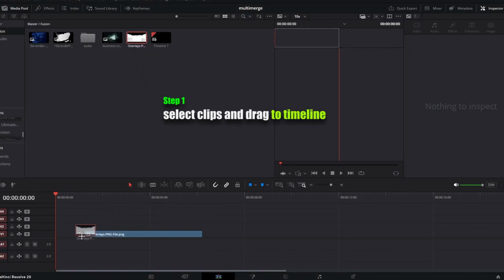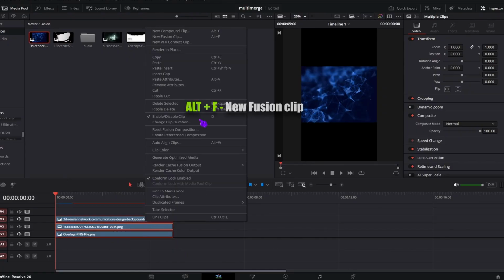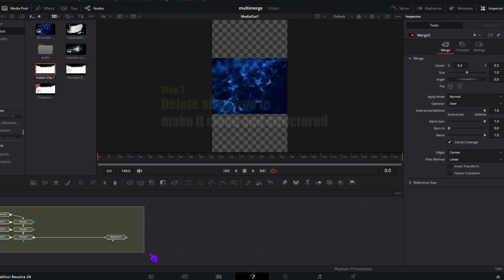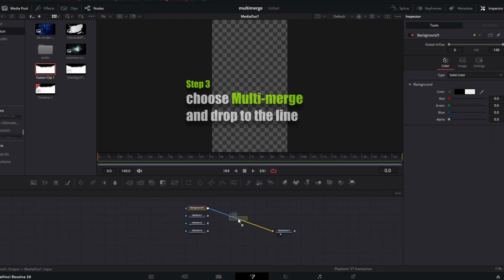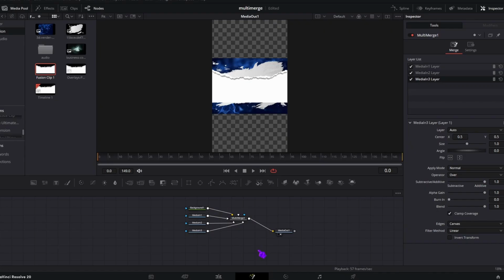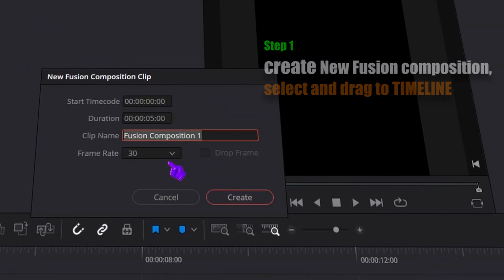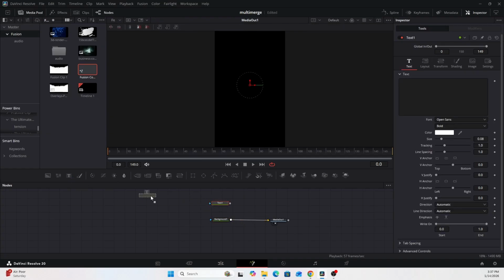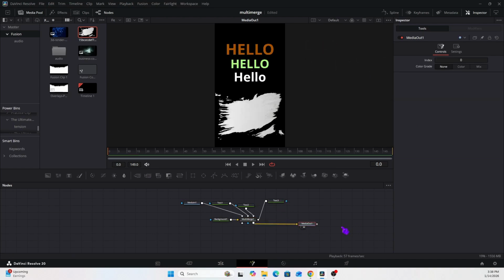DaVinci Resolve Multi Merge Node tutorial: Save Hours in 1 Minute!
DaVinci Resolve Fusion mein MULTI MERGE node ka magic! 3+ layers ko 1 click mein merge karo—messy node graphs ko clean banao. 1 min quick tip + full workflow explained.